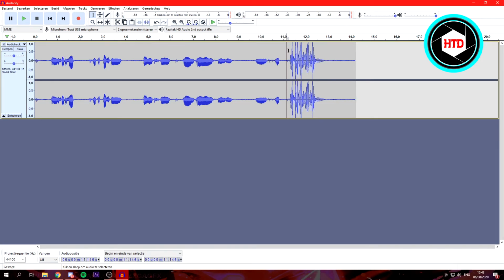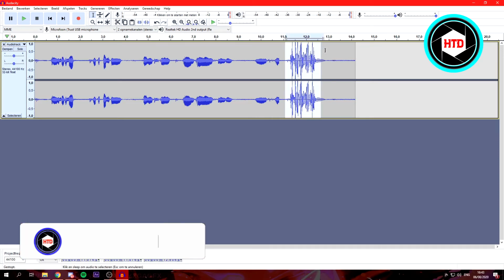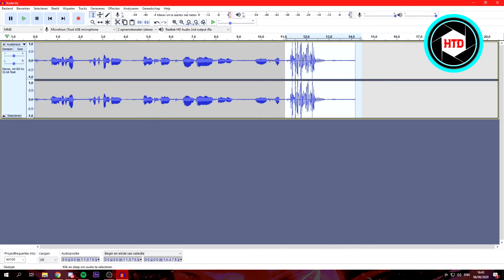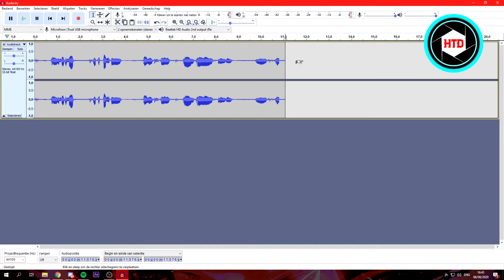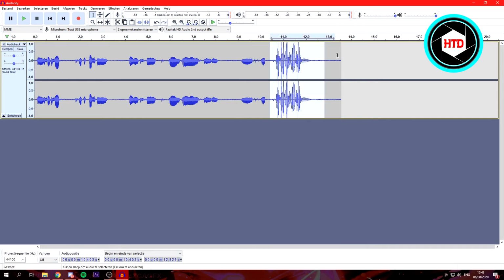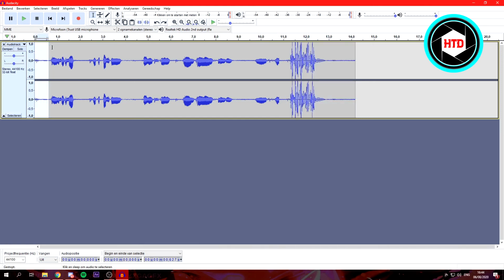How to Trim Audio in Audacity - Cut and Crop Sound Files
Learn How to Trim Audio in Audacity - Cut and Crop Sound Files

In this video I show you how you can trim audio in audacity. This is a simple step by step tutorial that shows you how you can cut and crop sound files in audacity.